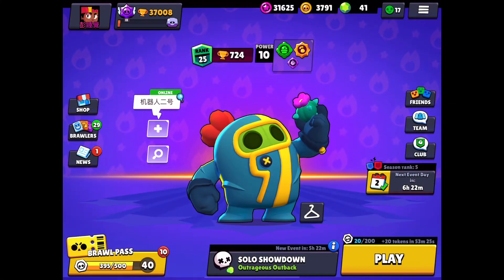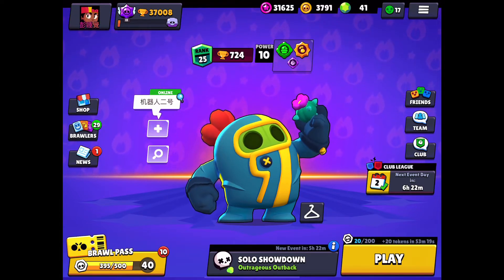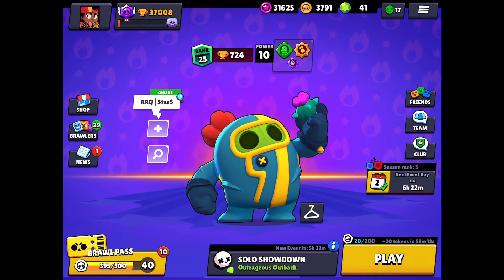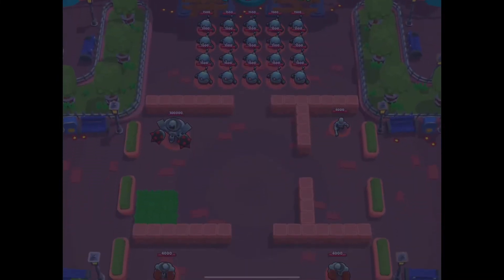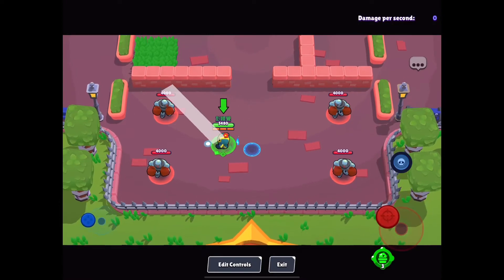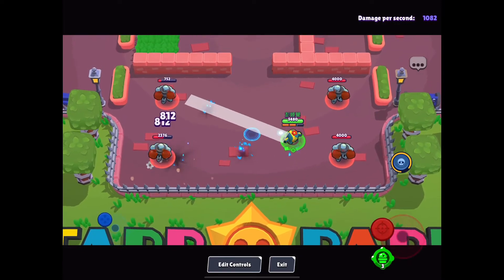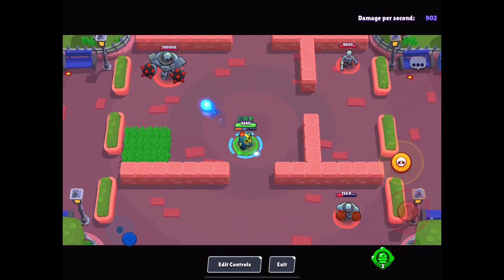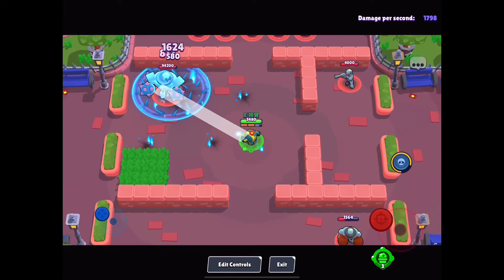Brawl Stars ｜Pyro Spike skin introduction in English 荒野亂鬥 新skin 英文介紹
Hope you like it and have a nice weekend !

First time to ask him to make commentary in English, a good way to practise !

打機都可以是親子活動，打機都可以學會人生道理，希望各位朋友多交流，留言俾我地！